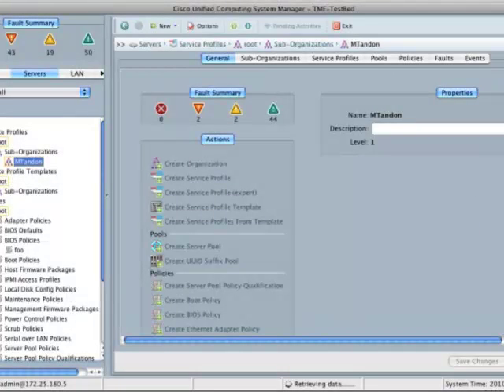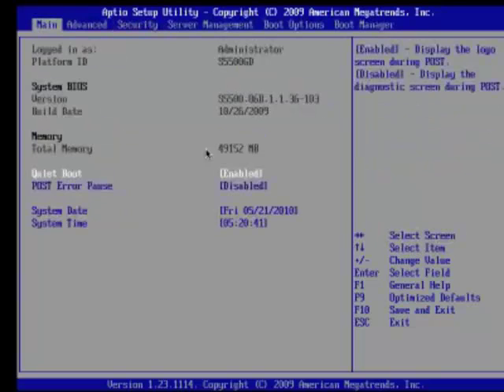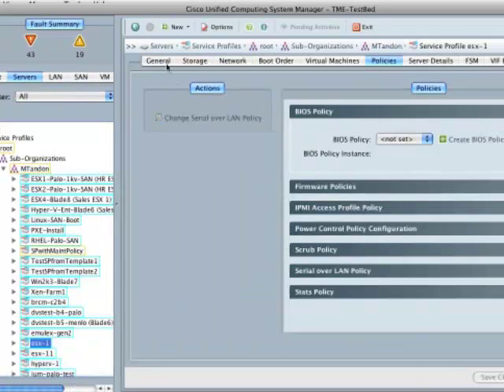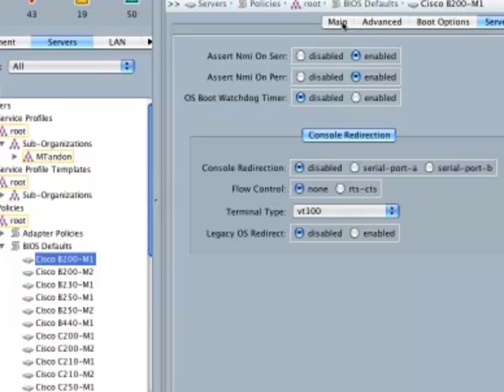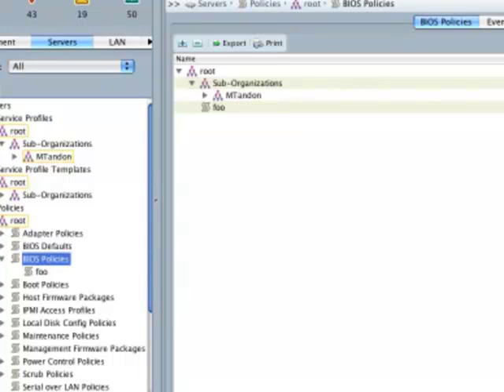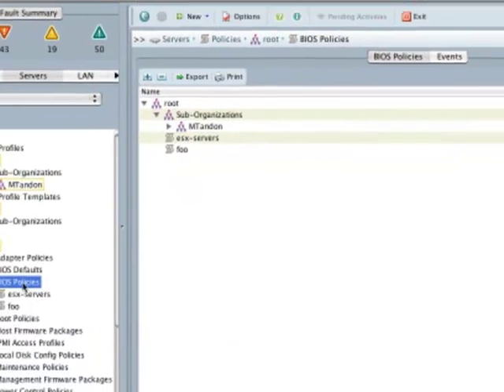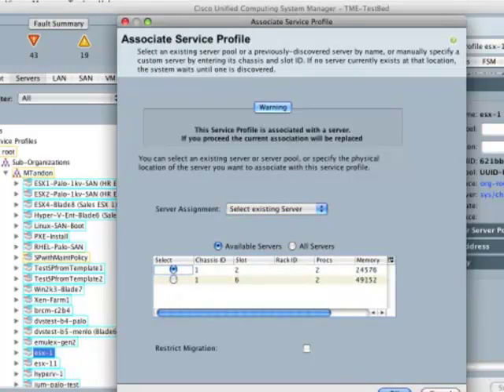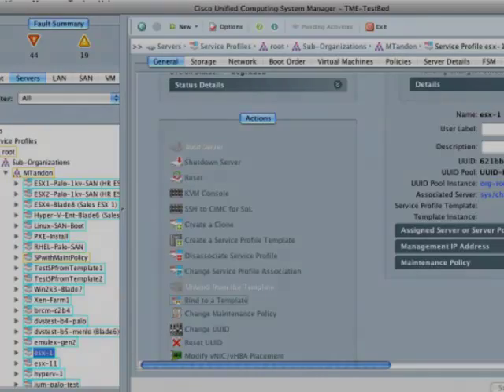UCS Advantage Series (S-3): UCS BIOS Policy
BIOS management on UCS servers with BIOS policies